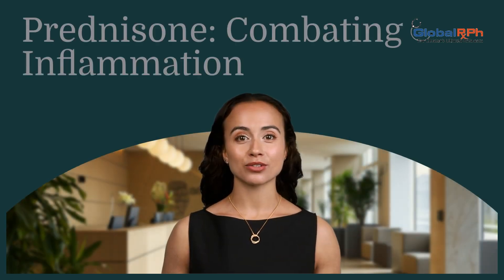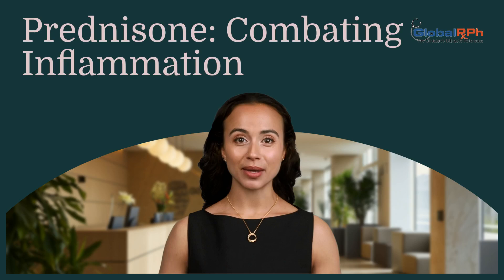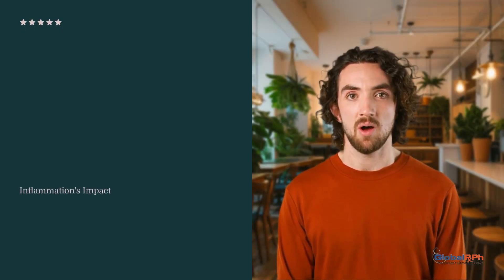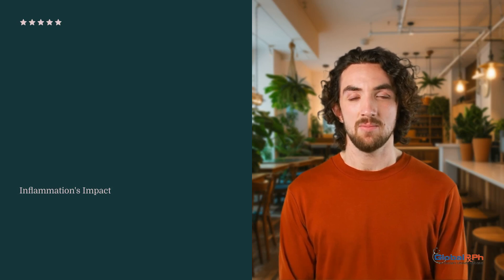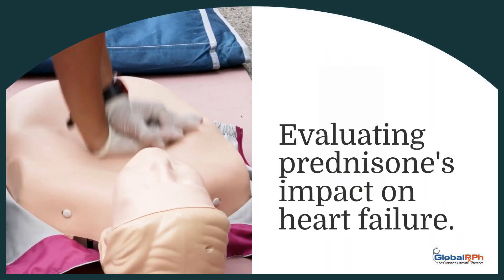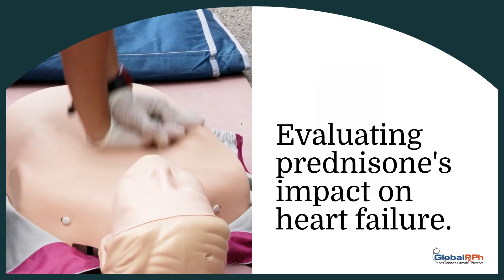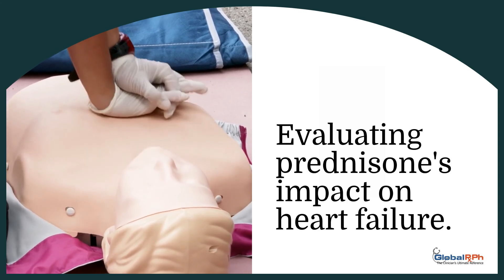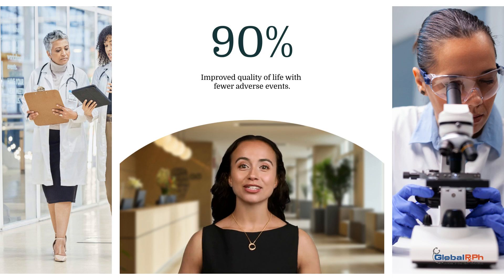How Prednisone Helps Combat Inflammation in Acute Heart Failure (AHF) | GlobalRPh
🫀 How Prednisone Helps Combat Inflammation in Acute Heart Failure (AHF)

In this video, we explain the potential role of prednisone in managing acute heart failure (AHF) by addressing inflammation, one of the key drivers of poor clinical outcomes. Although steroid therapy is traditionally used for respiratory and inflammatory conditions, emerging evidence suggests it may also support recovery in selected heart failure patients.

We discuss insights from the CORTAHF trial, which evaluated whether short-term prednisone therapy could reduce systemic inflammation and improve patient recovery during acute heart failure episodes. This video focuses on the clinical rationale, key findings, and practical considerations for physicians and healthcare professionals.

👨‍⚕️ Who this video is for:

Cardiologists and internal medicine physicians

Residents and medical students

Healthcare professionals interested in evidence-based heart failure management

This content is educational and intended to support informed clinical decision-making.